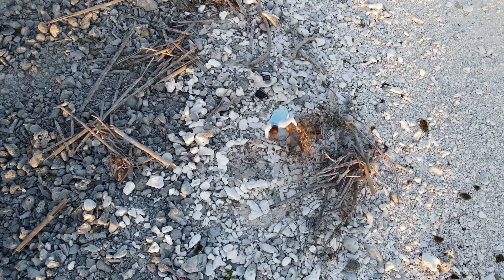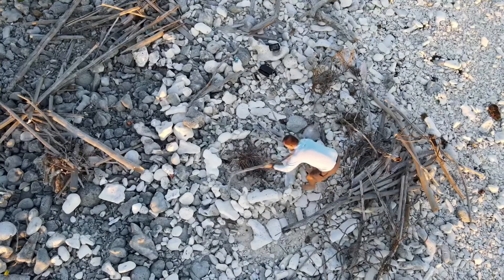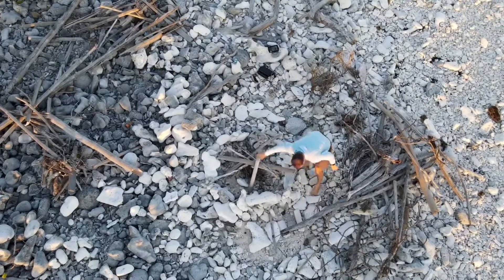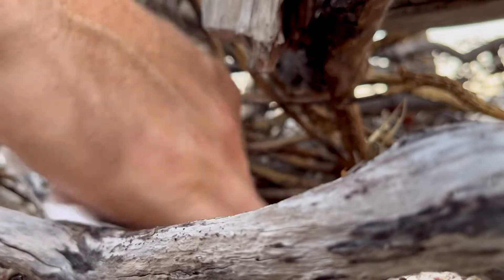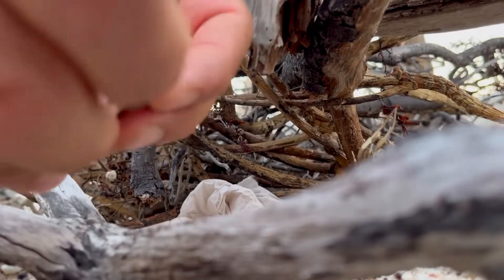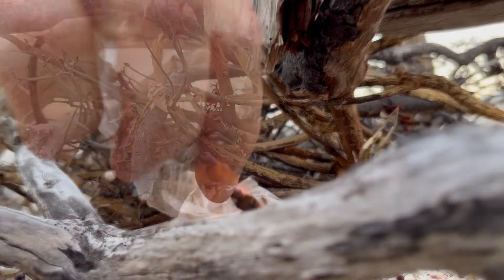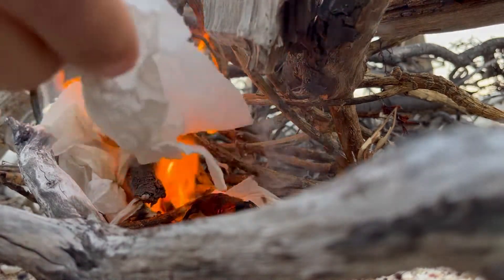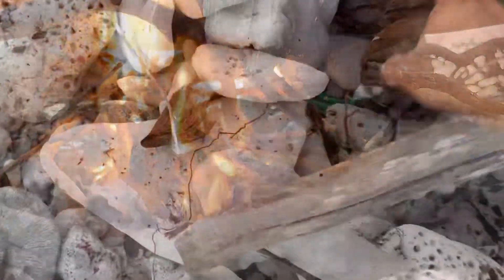How to make a bonfire in the Cayman Islands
There is nothing as rewarding and comforting as the roar of a blazing fire next to the ocean under a canopy of flickering stars.  In this video I will show you how to make a bonfire using only matches, some paper towel and the materials that nature provides.   The setting for our fire is on the beautiful island of Cayman Brac.  Cayman Brac is the second largest island in the Cayman Islands, second only to Grand Cayman.  With a population of roughly 2000 people there are many secluded spots for exploration and bonfires.